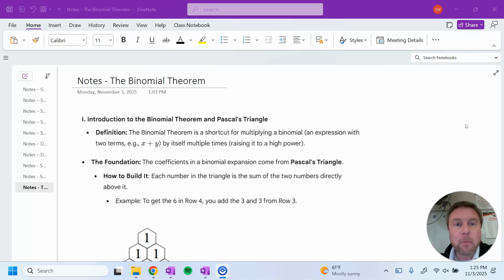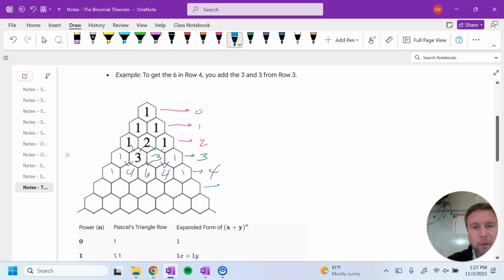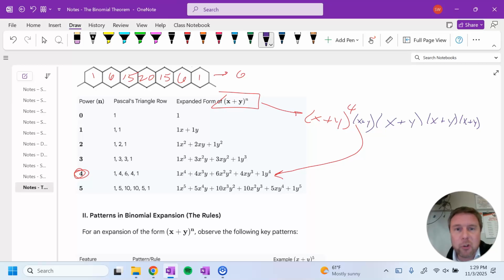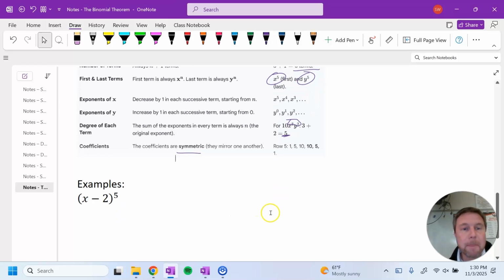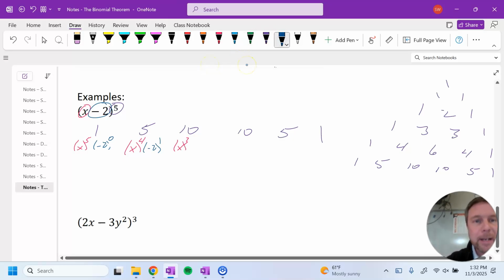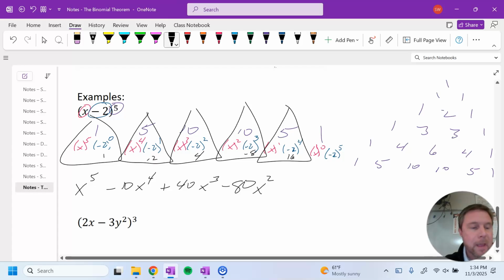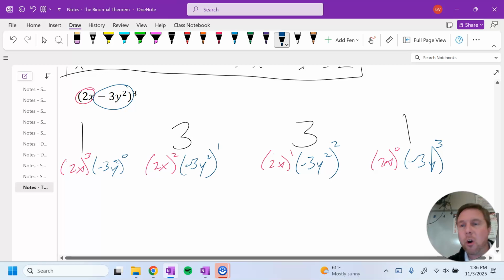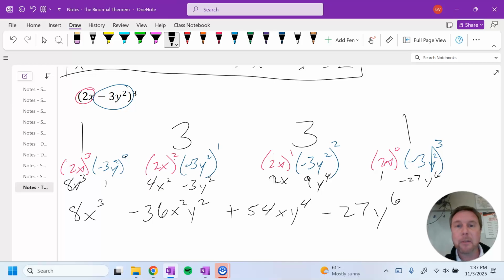Alg 3 - Unit 3 - Lesson 3 - The Binomial Theorem